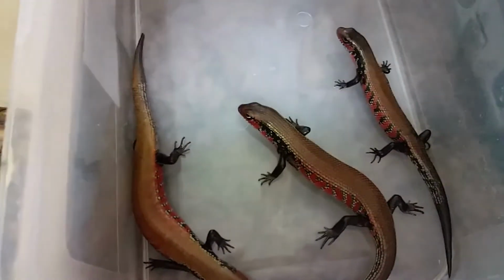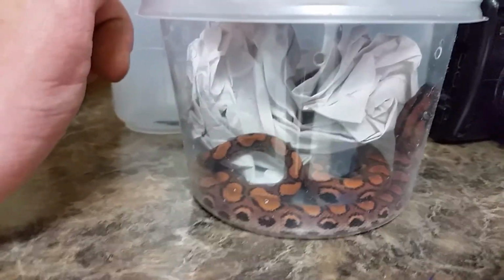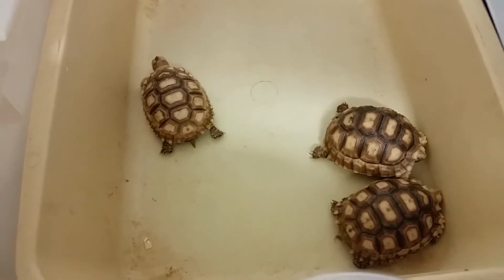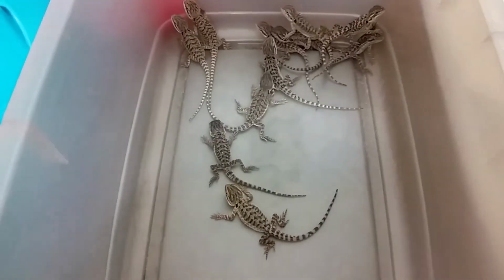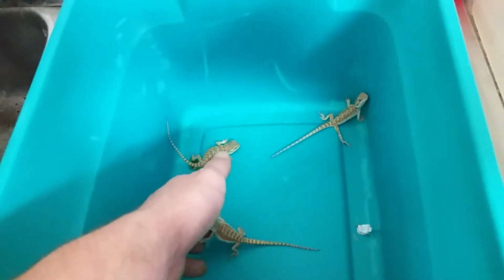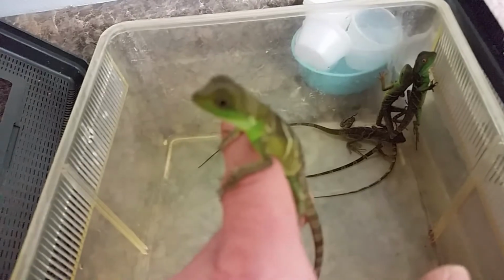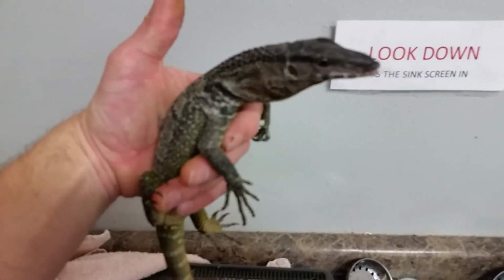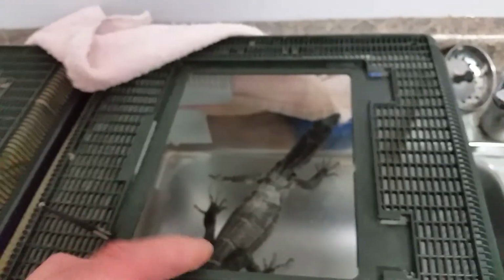Pet Expo fantastic new reptile arrivals 11/2/17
Pet Expo new reptile shipment black rough neck monitor, flame crested geckos, red hypo bearded dragons, bearded dragons, Brazilian rainbow boas, t positive Colombia boas, Sulcata tortoises, Chinese water dragons, fire skinks 11/2/17